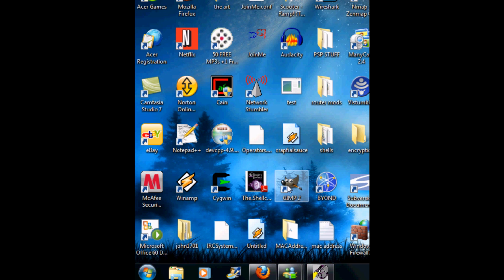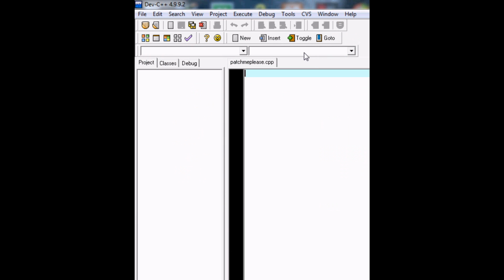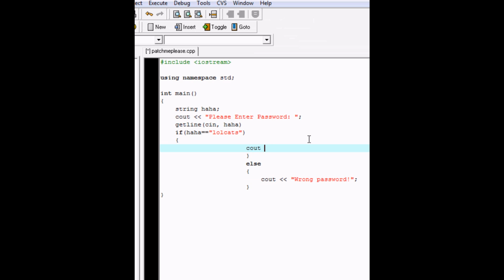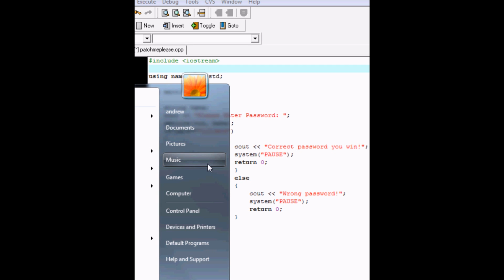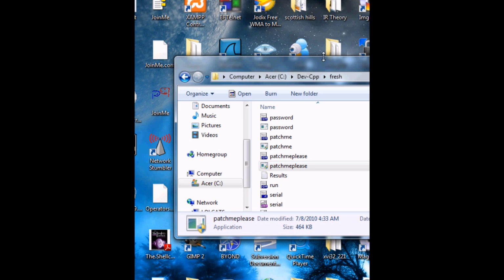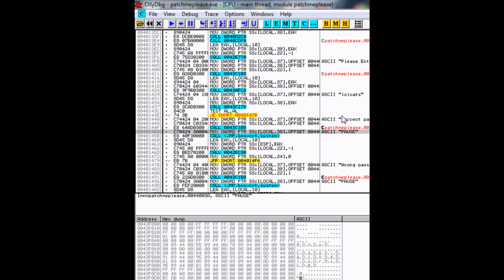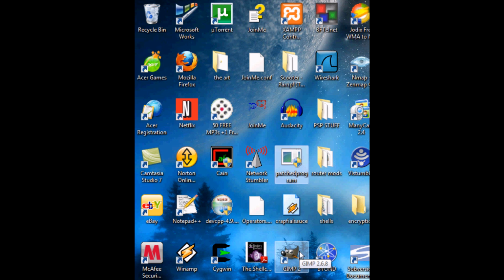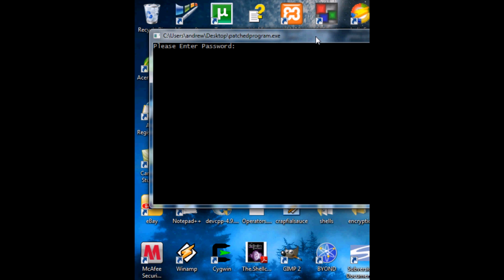How to crack a program =D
I'll be showing you how to make a simple login script and then crack it using a debugger.
Go sign up while your at it ;D